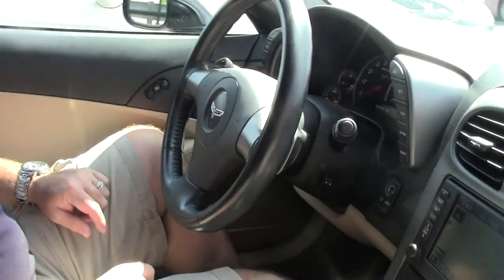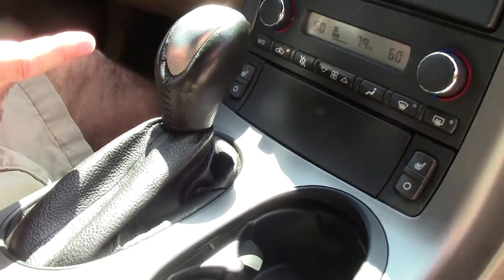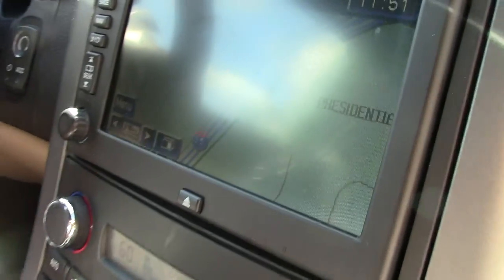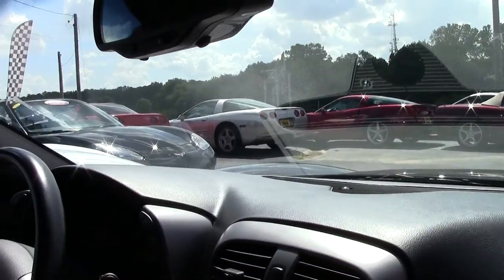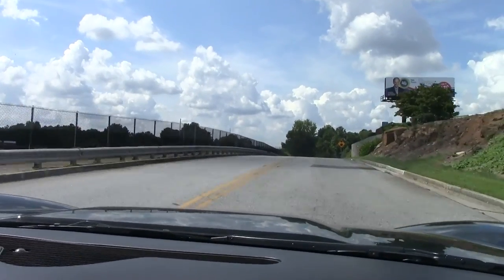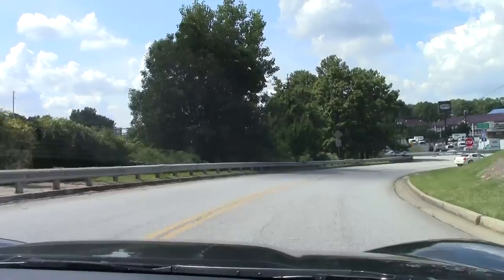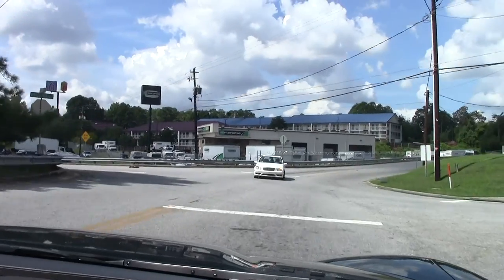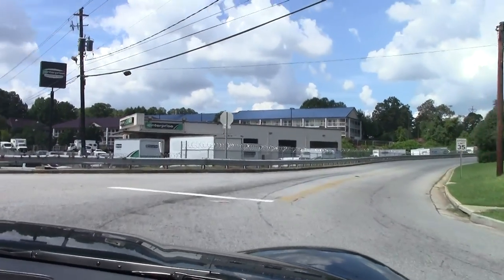2006 Corvette 3LT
2006 Corvette 3LT For Sale

Black exterior, Cashmere interior. 400hp LS2 engine, 6 speed automatic paddleshift transmission, posi rear-end. Factory features include the $4,795 3LT Preferred Equipment Group (Heads Up Display, memory package, tilt-n-tele, auto-dimming mirrors, universal garage door transmitter, dual power heated sport seats with airbags, compass, cargo net with privacy shade), polished wheels, Bose CD/XM/MP3 stereo with Navigation, HID headlights, fog lamps, keyless entry and start, electric rear hatch pull-down, dual zone electronic climate control, power windows, power locks, power steering, power brakes, power mirrors, cruise control, ABS, traction control, Active Handling. Coming with a clean one owner Carfax and LOADED with options, this 2006 Corvette is in nice condition, and shows just 31,823 miles. This car's paint is good-vg, with a great shine. Factory polished wheels are vg, and front Goodyear tires are BRAND NEW with full tread depth remaining, with the with the rears showing an average of 8/32nds tread depth remaining. The interior of this 2006 Corvette shows vg factory leather seats and door panels, and a good-vg center console. This car is completely factory stock, features a corrosion-free subframe, has been fully serviced, and all instrument gauges, lights, turn signals, brakes, engine, transmission and rear-end are all in good operating condition. Please do not assume that this is an average condition Corvette, as Buyavette specializes in "hand-picked Corvettes" that are loaded with expensive factory options. All of our Certified Corvettes are way above average condition for the miles. In addition, they are all fully serviced. Consider that sellers rarely spend money getting full service before offering their car for sale. Dealers typically only wash the car before offering it for sale. We however adhere to strict quality control standards when purchasing, as well as inspections and service. All Certified Corvettes are fully serviced and ready to enjoy. Give us a call today to take home this loaded one owner low mileage C6 coupe! 32K Miles.